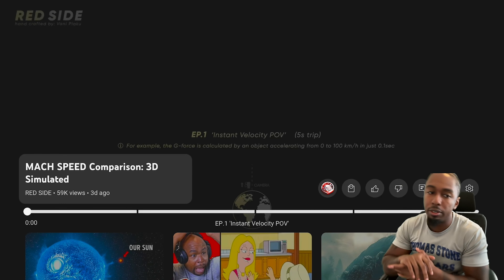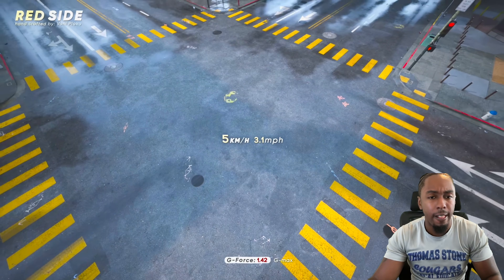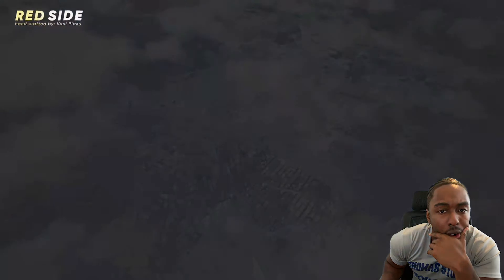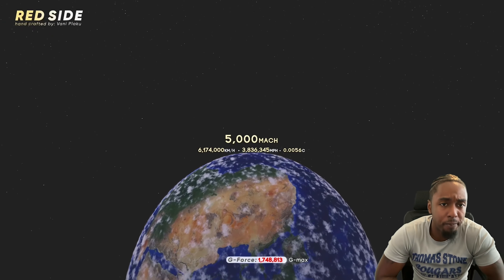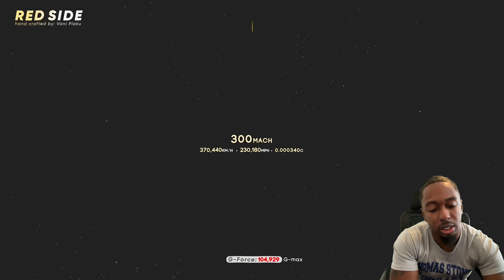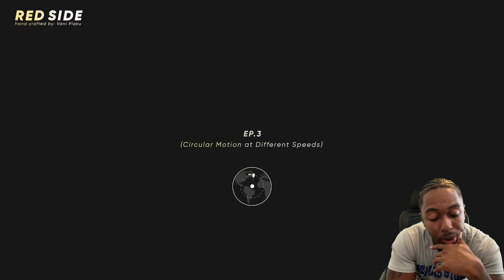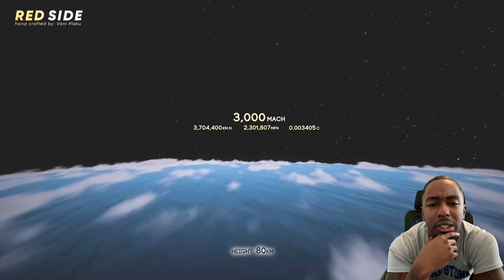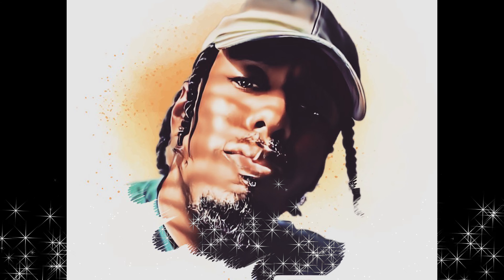Crazy Mach Speed POV Comparison | Reaction